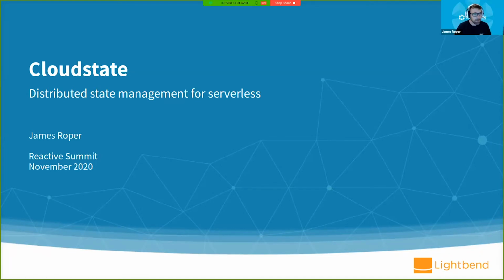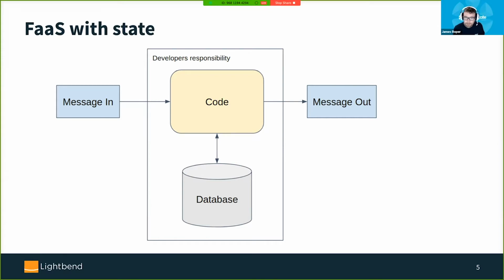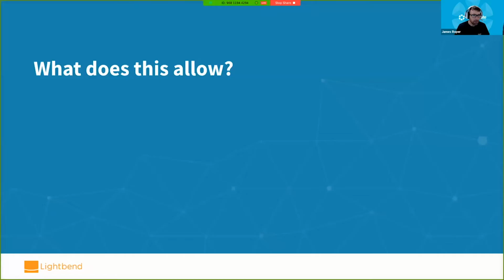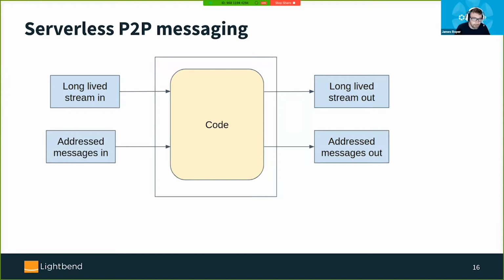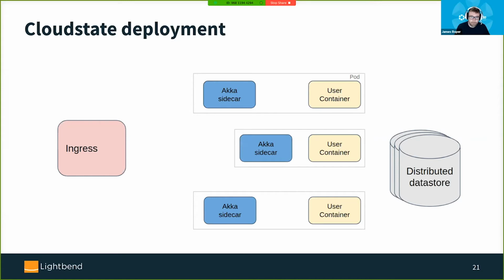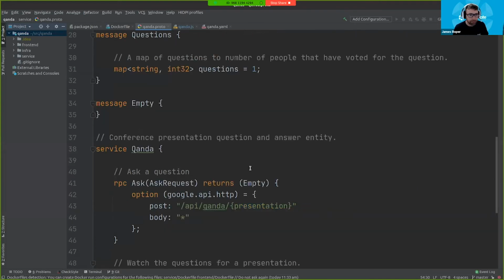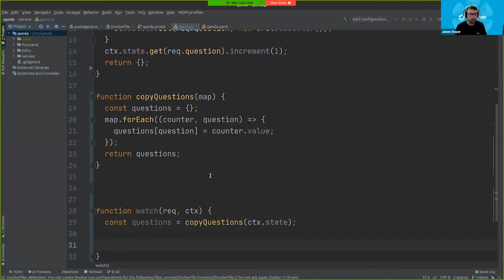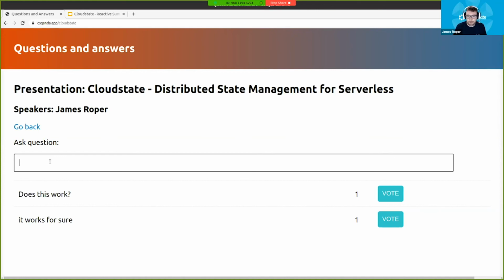Reactive Summit 2020: James Roper, Cloudstate - Distributed State Management for Serverless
The Serverless experience is revolutionary and will grow to dominate the future of Cloud. Function-as-a-Service (FaaS) however—with its ephemeral, stateless, and short-lived functions—is only the first step. FaaS is great for processing-intensive, parallelizable workloads, moving data from A to B providing enrichment and transformation along the way. But it is quite limited and constrained in what use-cases it addresses well, which makes it very hard/inefficient to implement general-purpose application development and distributed systems protocols. What’s needed is a next-generation Serverless platform and programming model for general-purpose application development in the new world of real-time data and event-driven systems. What is missing is ways to manage distributed state in a scalable and available fashion, support for long-lived virtual stateful services, ways to physically co-locate data and processing, and options for choosing the right data consistency model for the job. This talk will discuss the challenges, requirements, and introduce you to our proposed solution: Cloudstate—an Open Source project building the next generation Stateful Serverless and leveraging state models such as Event Sourcing, CQRS, and CRDTs, running on Akka, gRPC, Kubernetes, and GraalVM, in a polyglot fashion with support for Go, JavaScript/Typescript, Java, Swift, Scala, Python, Kotlin, and more.